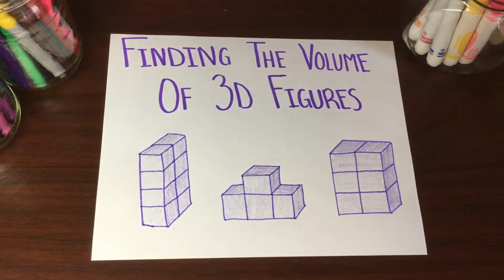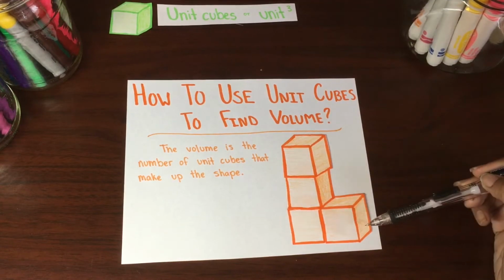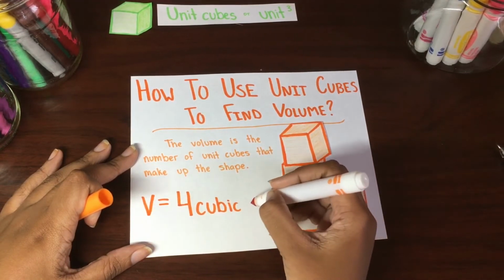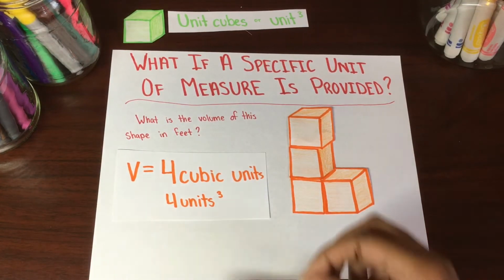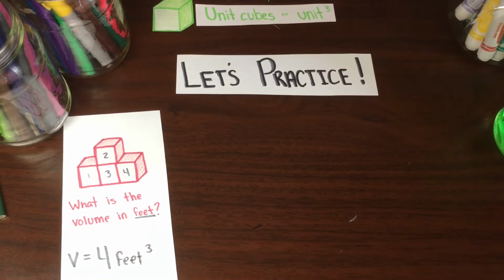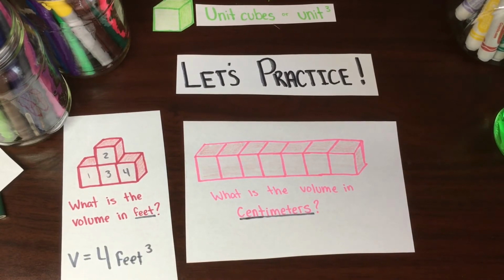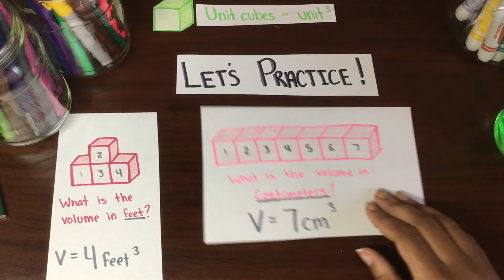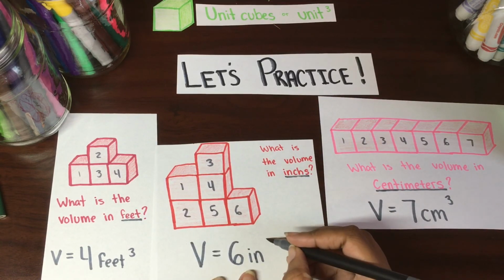Finding The Volume Of 3D Figures Using Units Cubed !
MAED 3317 Video Project .
Sorry I keep saying “equation”.  I was trying to say “question”.